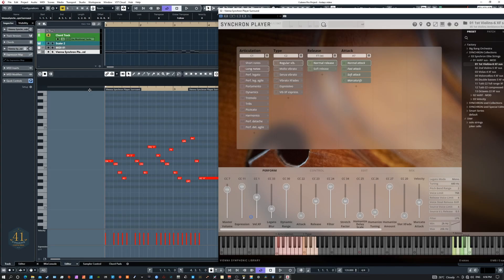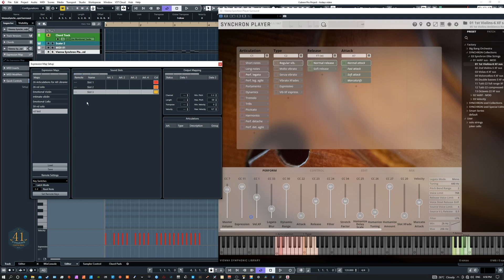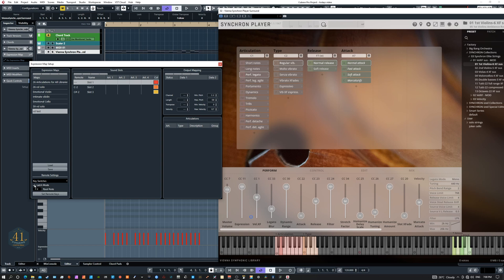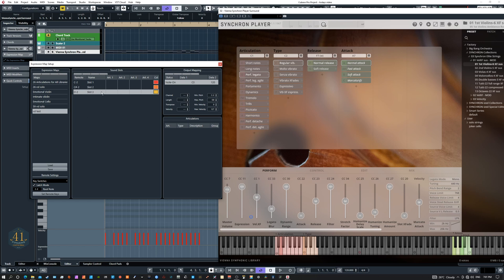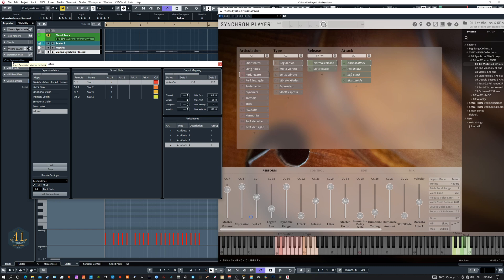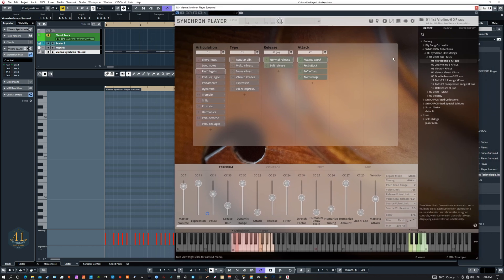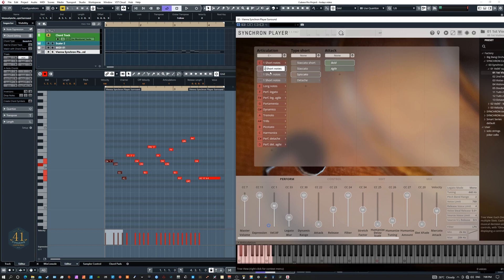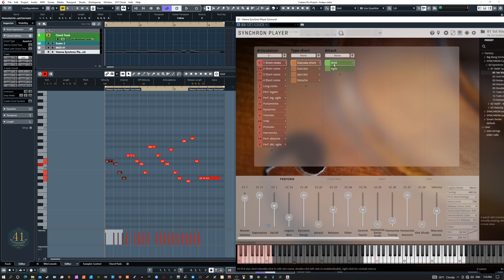Goodbye Keyswitches Hello Fun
If you hate key switches watch this.  I demonstrate version 2 of my generic key switch map.  Using this system in VSL is a snap.